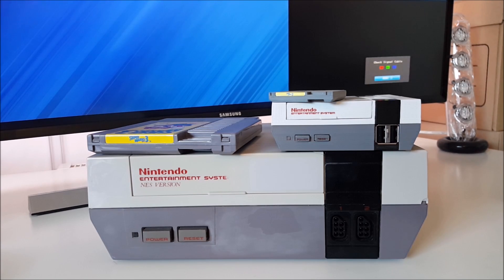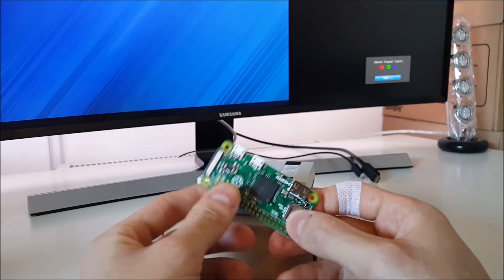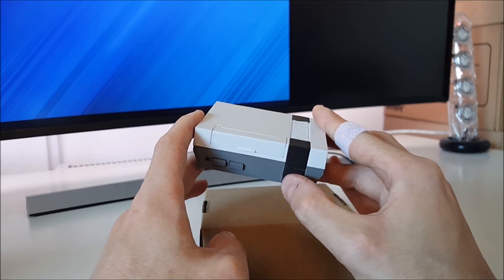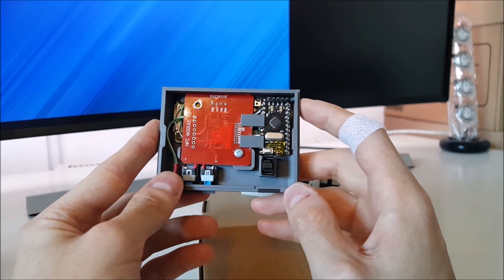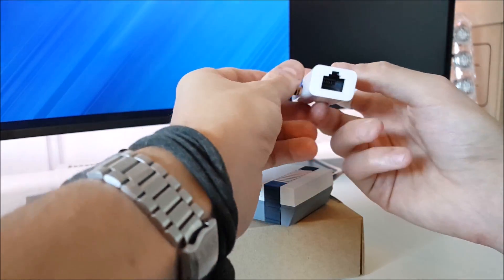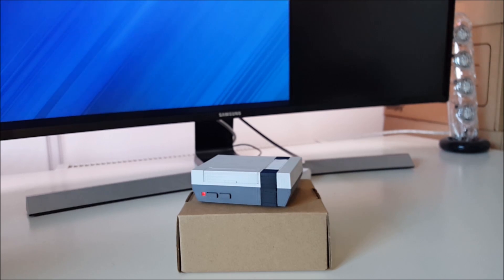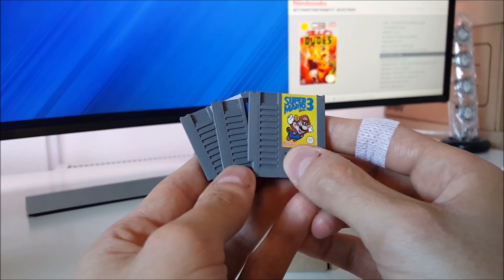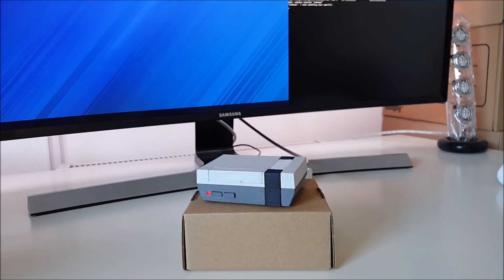Mini(er) NES Raspberry Pi Zero Console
Just a quick side-project I built while waiting for my sample PCBs to arrive.